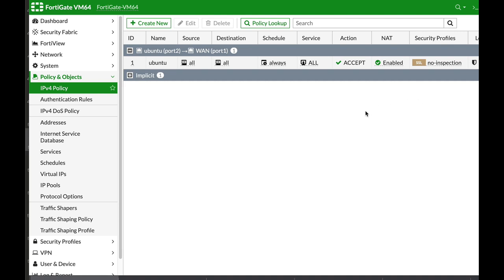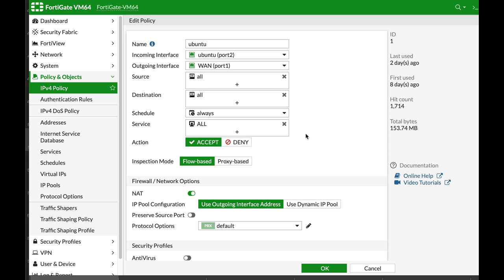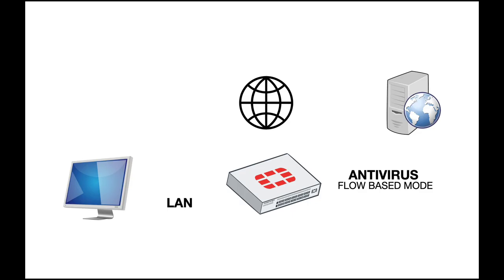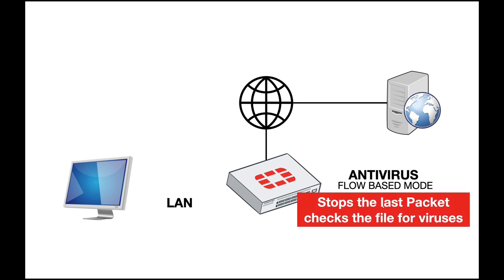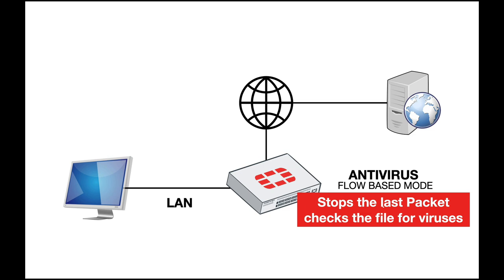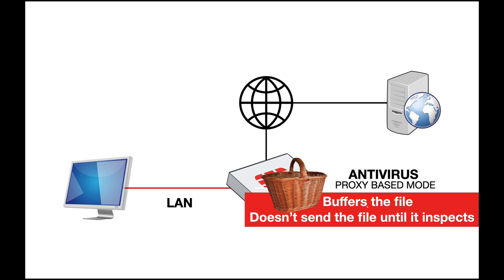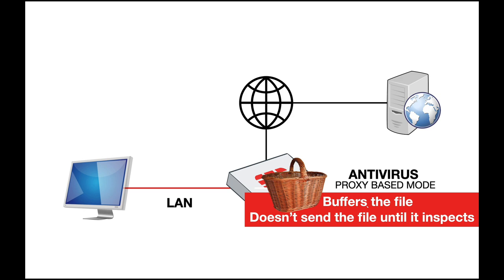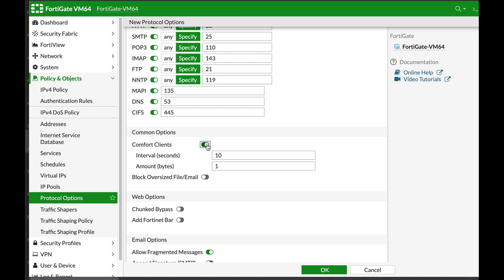Flow vs Proxy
What is the difference between a proxy-based inspection mode and a flow-based inspection mode. find out in this video

My Books
Fortigate Firewall admin pocket Guide e-book

1. Windows internals part 1
2. Memory forensics
3. malware analysis
4. the art of invisibility
5. cryptography and network security
6. attacking network protocols
7. Machine learning and security

MY FORTIGATE FIREWALL

MY MACBOOK